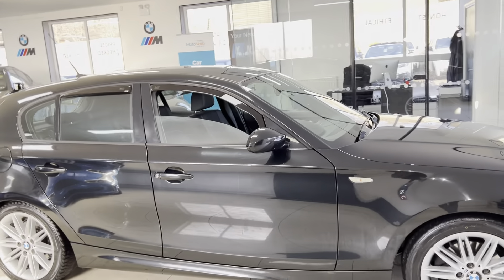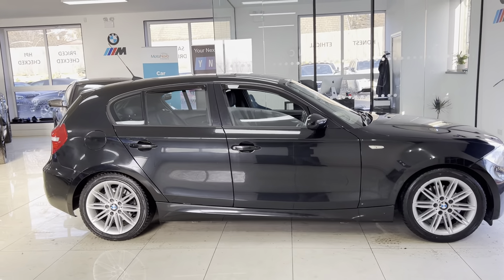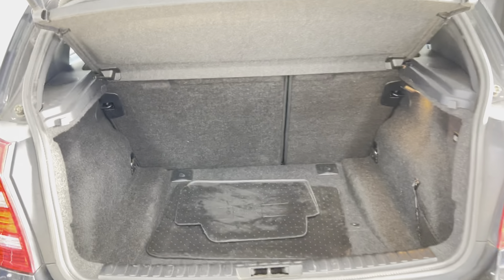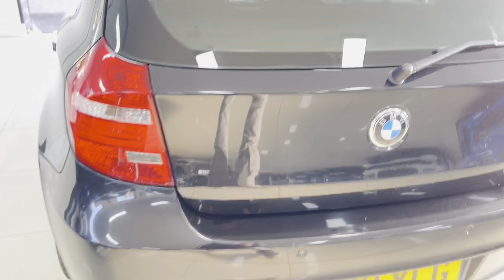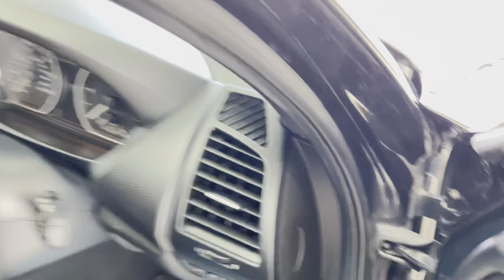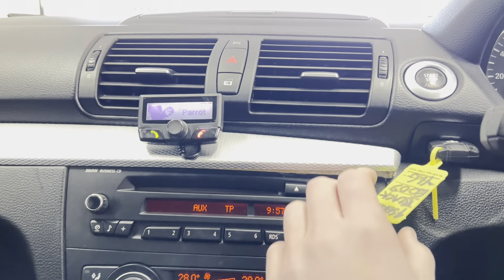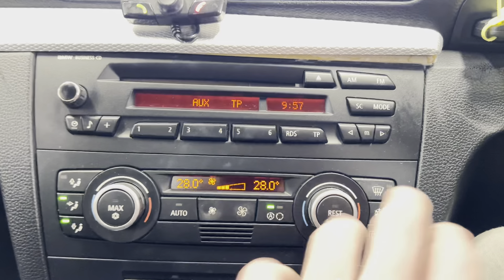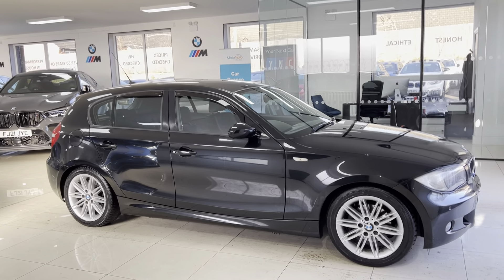(EO09YLG) 118D M SPORT 5DR HATCH ( Very Tidy Example!!)